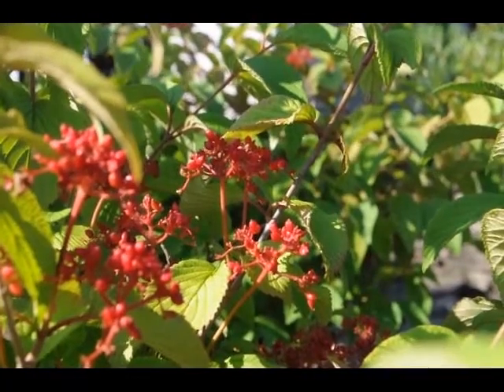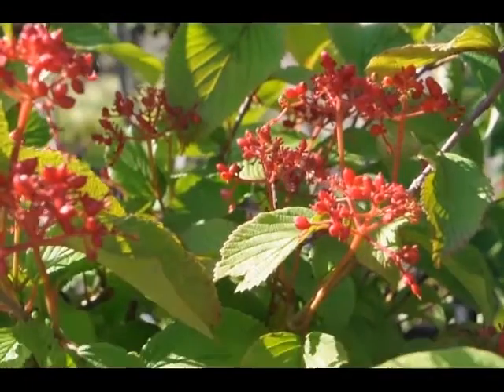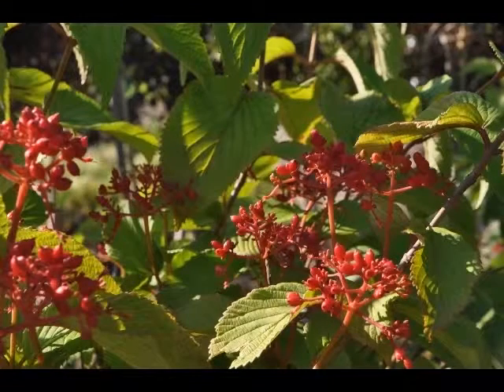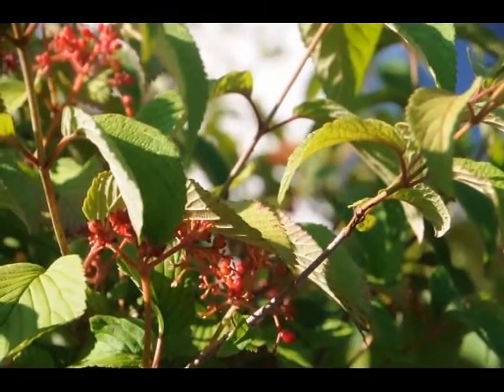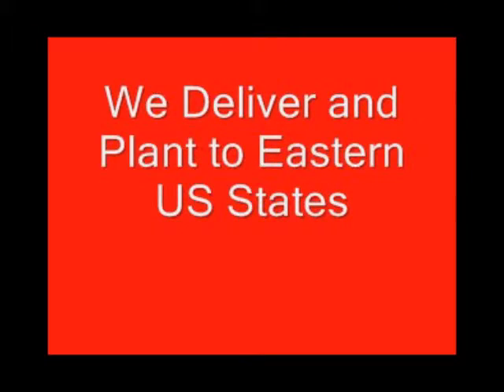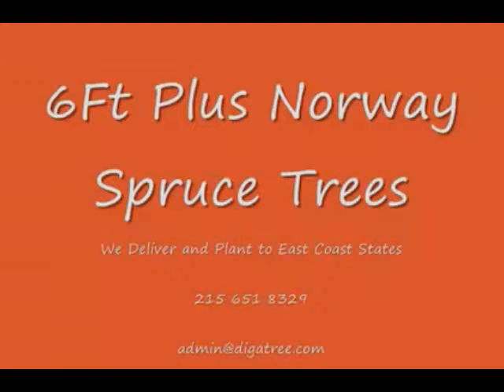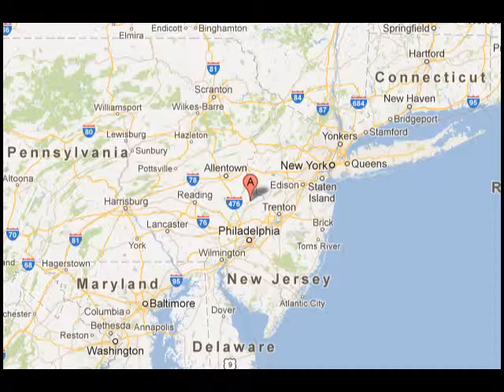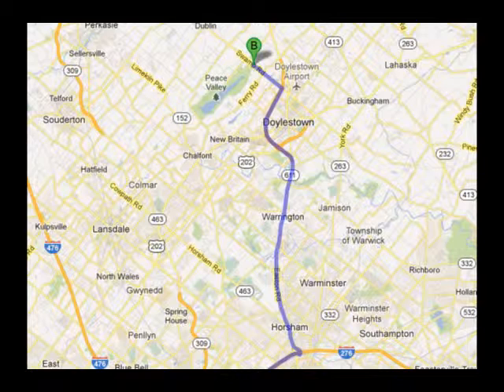Doublefile Viburnum Shrubs TREEFARM Bucks county Doylestown XXX